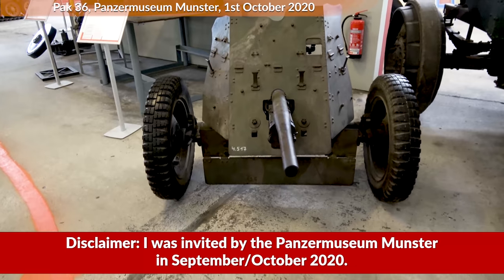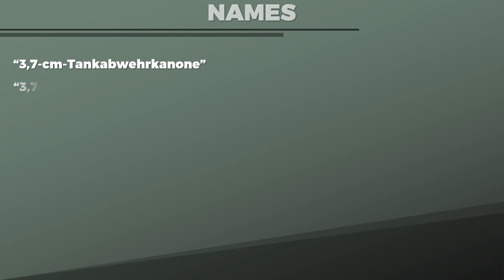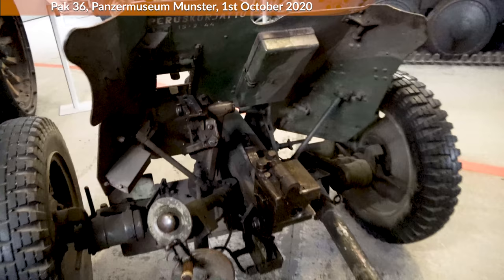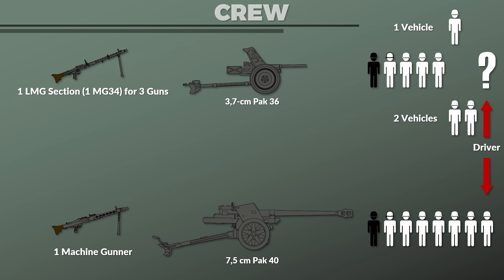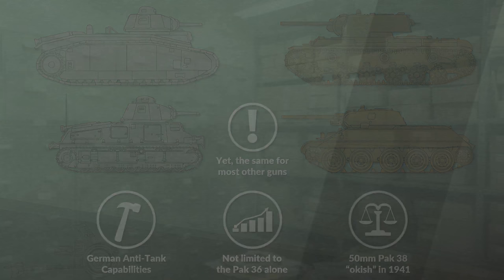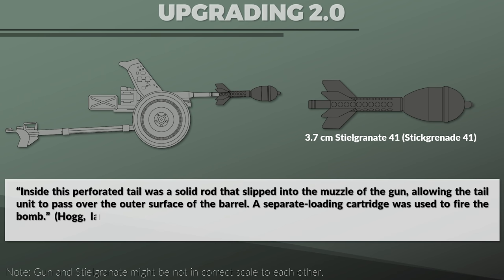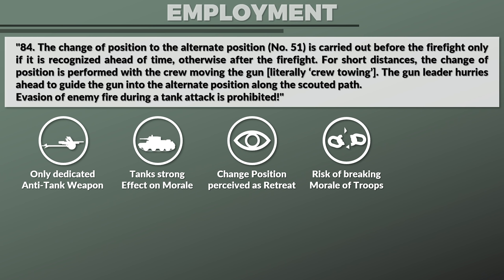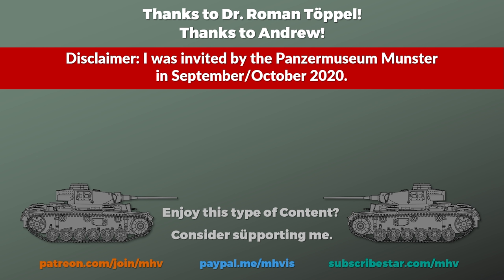Pak 36: The most effective Doorknocker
The 3,7-cm-Pak 36 is rather infamous for its inability to deal with heavy and well-armored medium Allied Tanks in France 1940 and the Soviet Union in 1941. Although, when used in France the troops in some cases were very happy with it. In this video we look at its history, capabilities, reception by the troops and aspects like crew positioning and training. If possible primary sources like original German Army Regulations were used as sources.

» SOURCES «

Fleischer, Wolfgang: Die deutsche Panzerjägertruppe: 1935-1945: Katalog der Waffen, Munition und Fahrzeuge. Ed. Dörfler im Nebel-Verlag: Eggolsheim-Bammersdorf, Germany, 2007.

H.Dv. 299/8d: Die schwere Schwadron der Aufklärungsabteilung (tmot) Infanteriedivision. Die schwere Kompanie der Aufklärungsabteilung (mot). Die Stabsschwadron des Reiterregiments. Der Kavallerie-Panzerabwehrzug (mot Z) (Der Panzerabwehrzug (mot Z)). Heft 8. Teil d. Verlag „Offene Worte“: Berlin, Germany, 1938.

Email Dr. Roman Töppel: Stielgranate 41, 25th October 2020.

Infanteriepanzerabwehrkompanie (zu 12 Geschützen) (mot Z) KStN 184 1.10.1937

Hahn, Fritz: Waffen und Geheimwaffen des deutschen Heeres 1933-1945. Dörfler Verlag: Eggolsheim, o.J.

Hogg, Ian V.: German artillery of World War Two. Paperback edition, Frontline Books: London, UK, 2013.

Kosar, Franz: Panzerabwehrkanonen 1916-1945. Motorbuch Verlag: Stuttgart, Germany, 2018.

Searle, Alaric: Genesis, Employment, Aftermath: First World War tanks and the new Warfare, 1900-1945. Helion & Company Limited: Solihull, West Midlands, England, 2015.

Evers, Dieter: Tanks. Die abenteuerliche Geschichte einer Kriegsmaschine. Ludwig Voggenreiter Verlag: Potsdam, Germany, 1939.

Heigl, Fritz: Heigl’s Taschenbuch der Tanks. Teil I. Wesen der Panzerkraftfahrzeuge. Panzererkennungsdienst A - F. hg. von Hacker, Oskar H. u. a. Neuauflage der Ausgabe von 1935, J. F. Lehmanns Verlag: München, Germany, 1970.

Zaloga, Steven: Armored Champion. The top Tanks of World War II. Stackpole Books: Mechanicsburg, US, 2015.

FM 7-35 Antitank Company, Infantry Regiment and Antitank Platoon, Infantry Battalion. March 15, 1994.

Niehorster, Leo: Polish Army, Mobilized Regular Infantry Division, 1 September 1939. Last accessed: 31st May 2021.